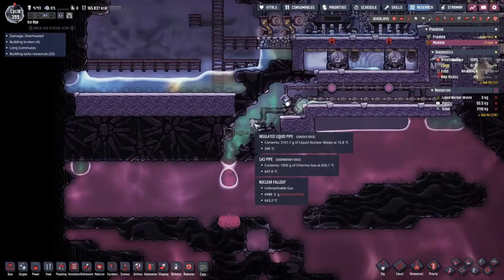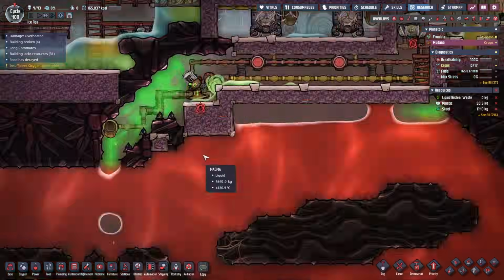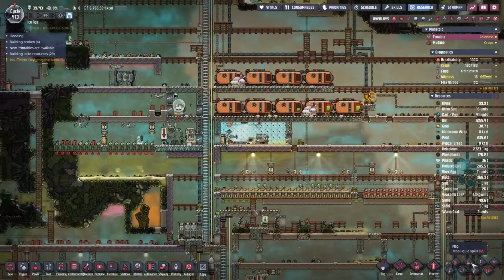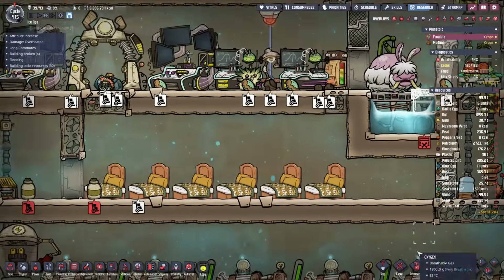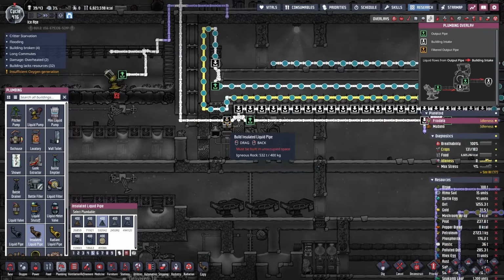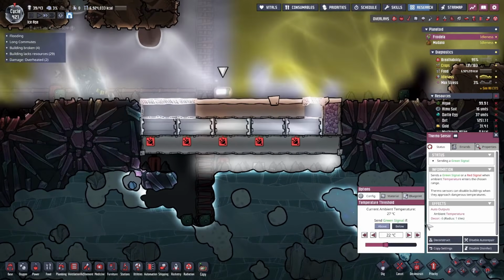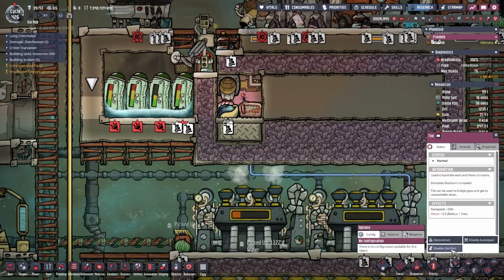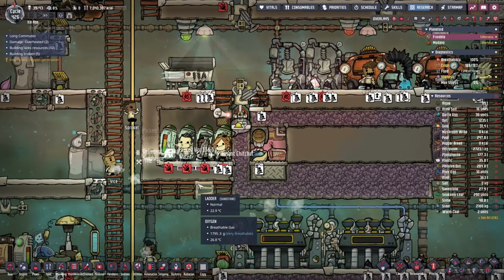Cooling my Frozen Base? - IceAge - Ep. 25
I find this cold world stating to get a little warm in Oxygen Not Included.

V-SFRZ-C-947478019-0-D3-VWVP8